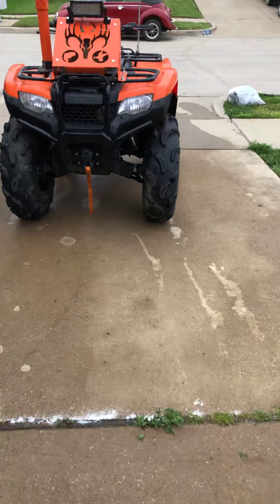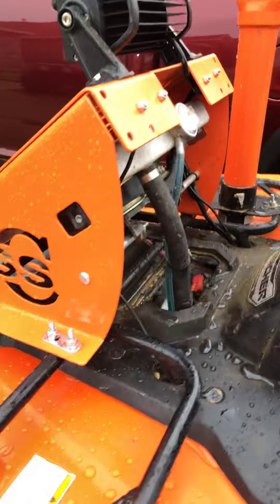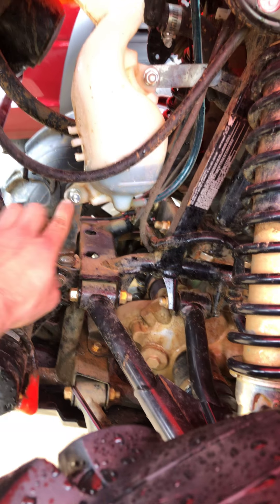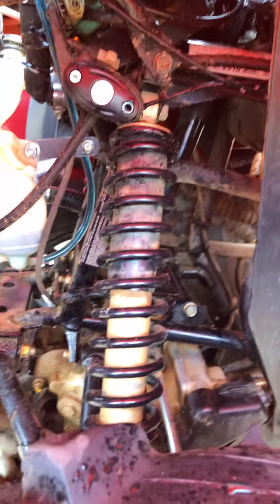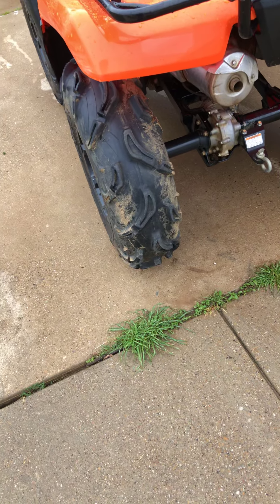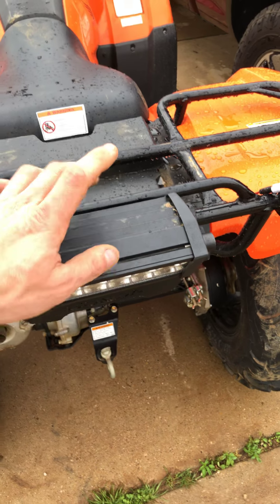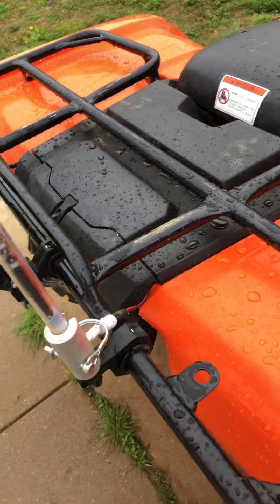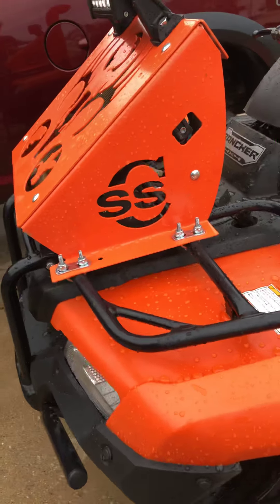Rancher 420 on 30 zillas